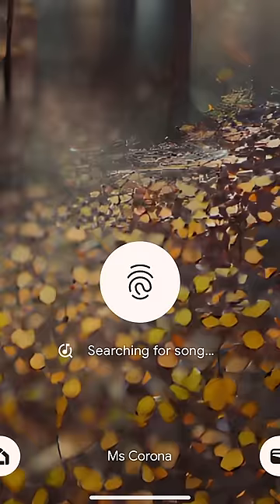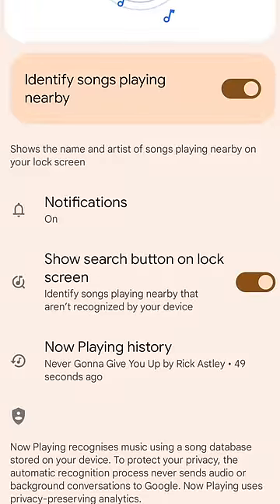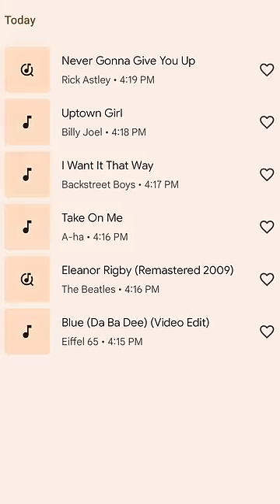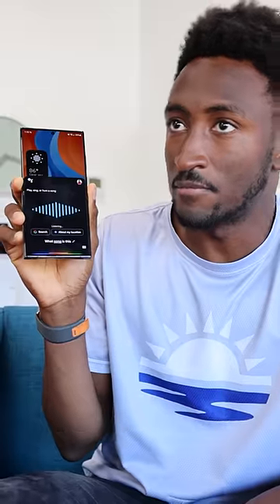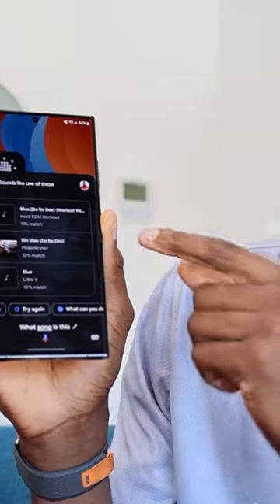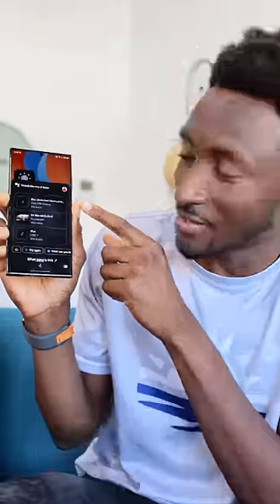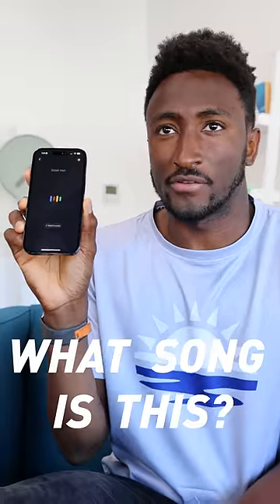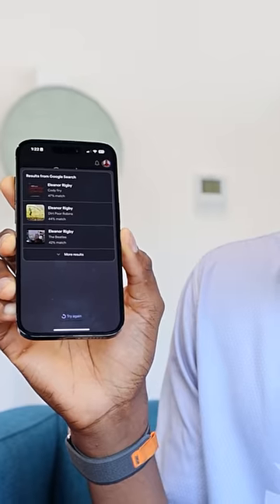A Hidden Google Assistant Feature!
It's been smarter than most people realize.